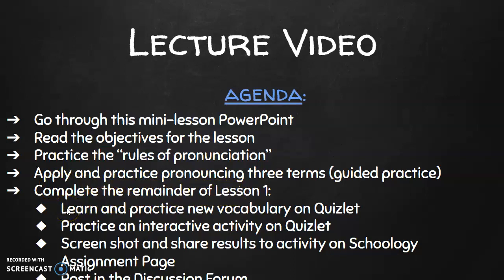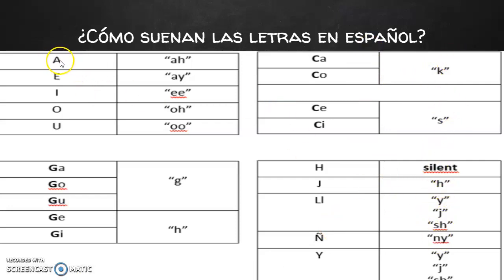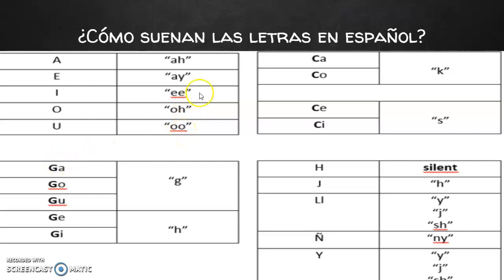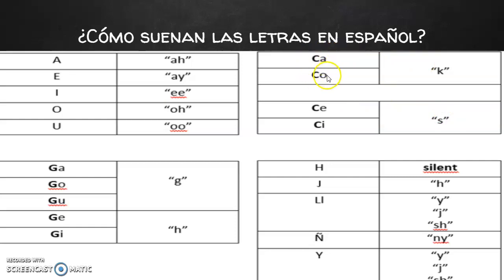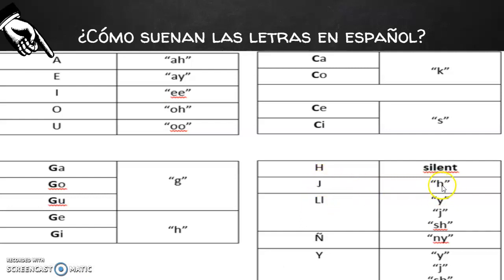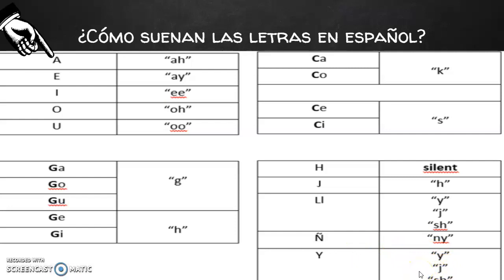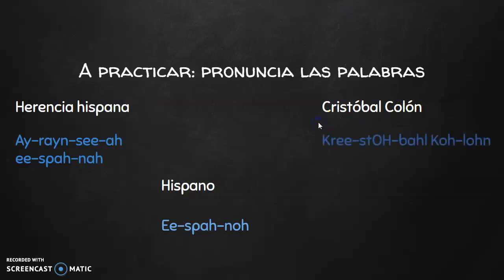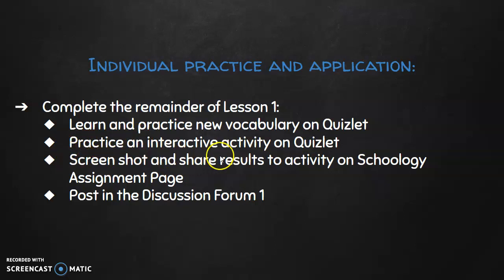Lecture Video Lesson 1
Watch this lecture video to complete Lesson 1 and then continue moving through the unit on Mes de la herencia Hispana.